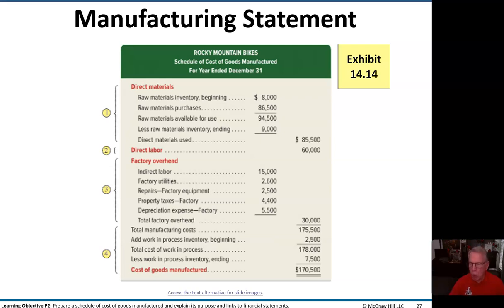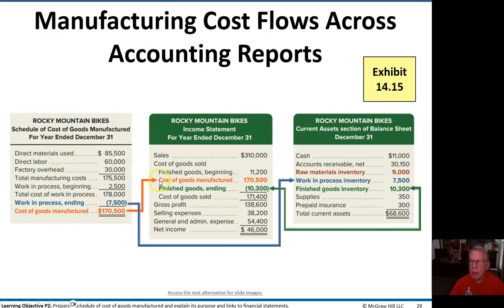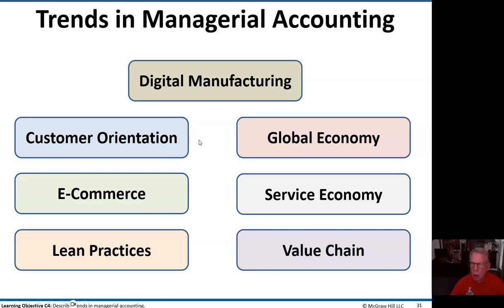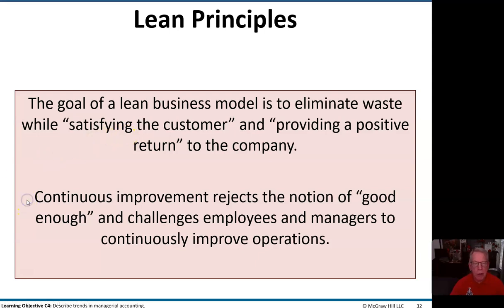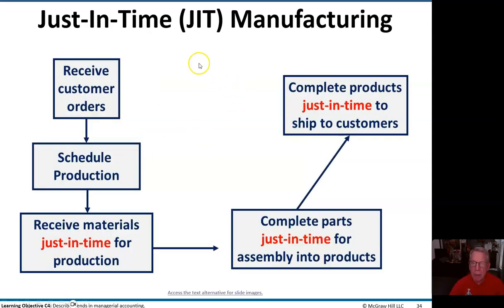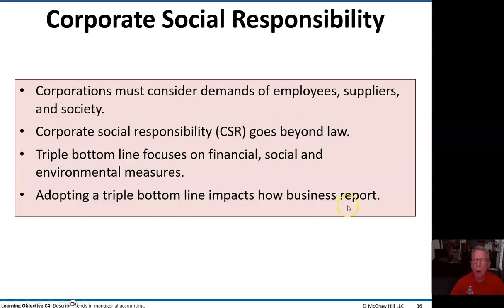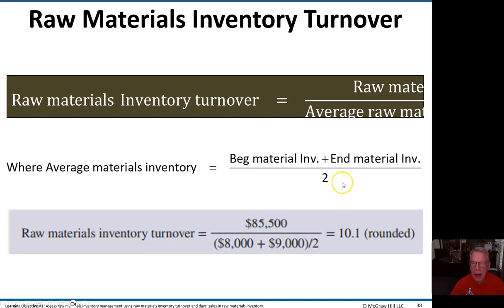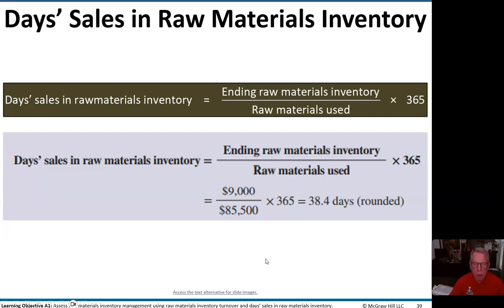Managerial Acctg. 1B-Chapt.14-#3